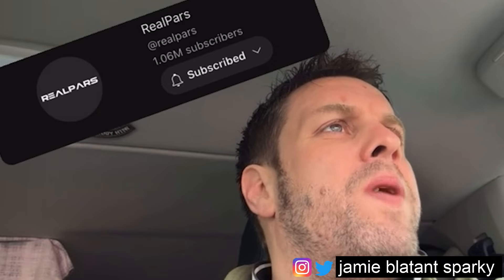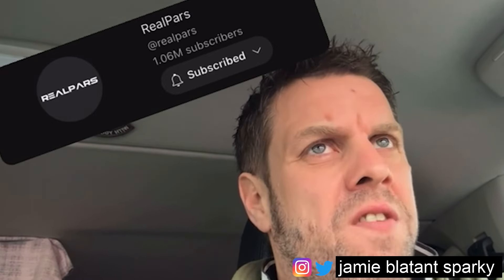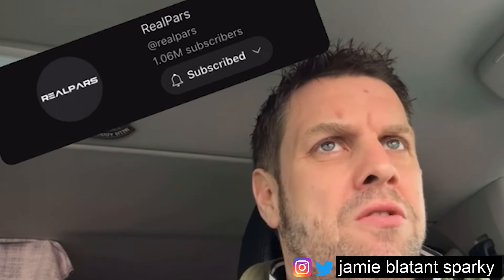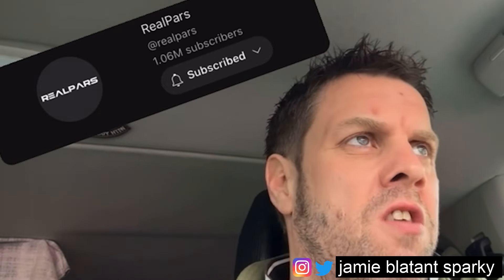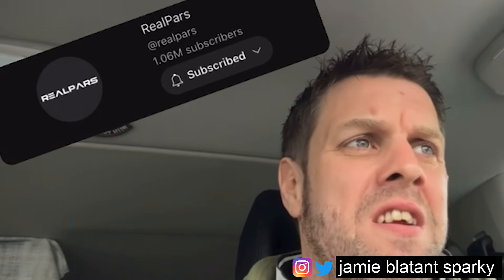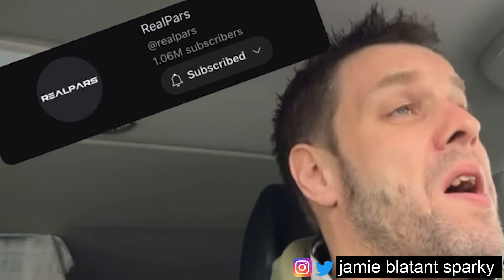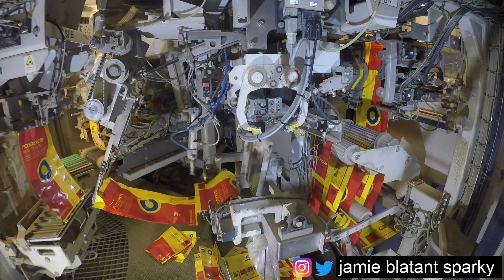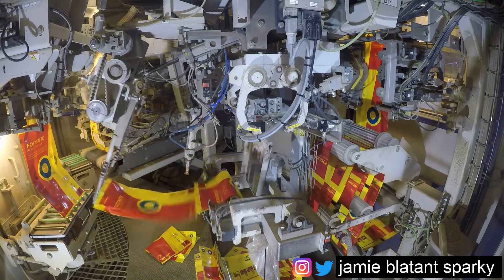measuring solids and liquids with electricity & vega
THE VEGA BUS IS COMMING (its actually been )